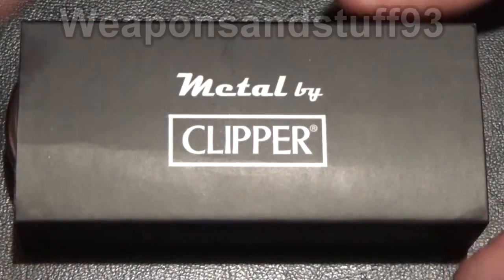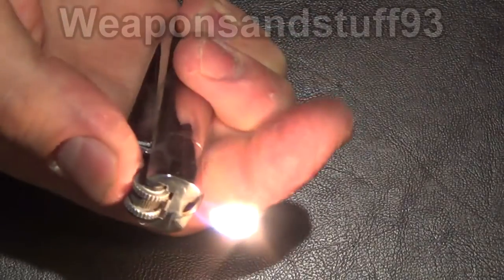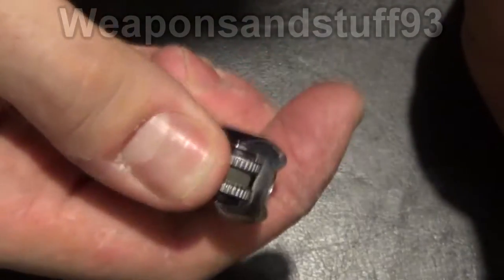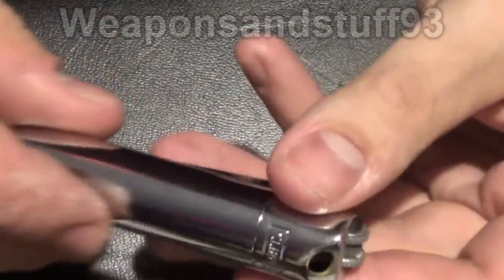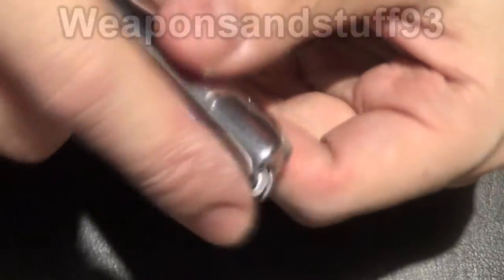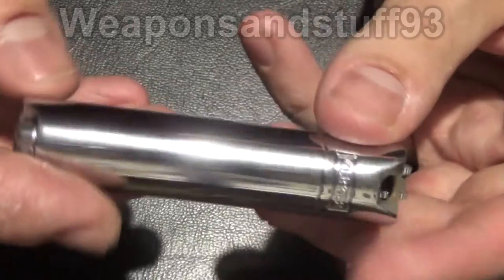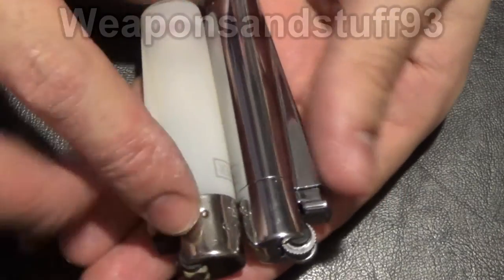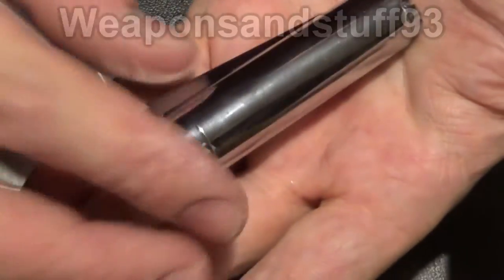Clipper Metal Pipe Lighter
Clipper Metal series lighter designed for lighting tobacco pipes, it is very similar to the standard Clipper lighter in the Metal series but has an angled head to make lighting Tobacco pipes easier.
The bottom of the lighter has a gas adjuster so the user of the lighter can increase or decrease the size of the flame.